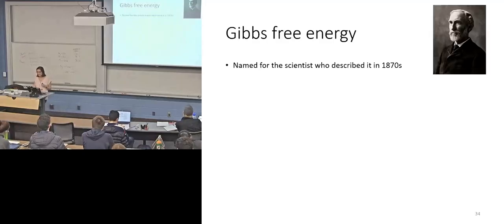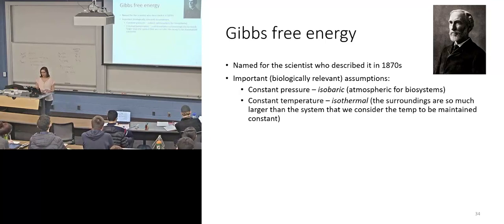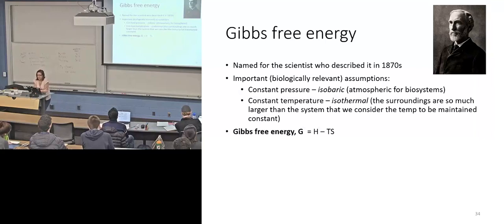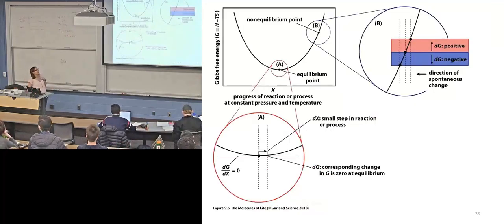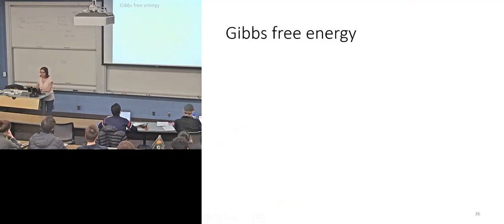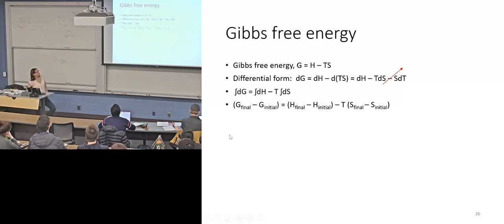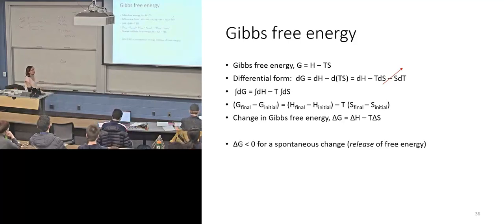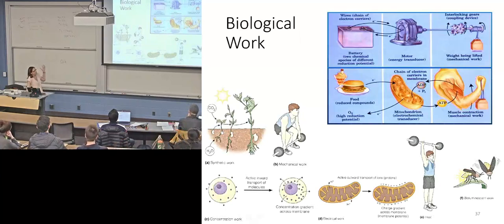The Gibbs free energy equation